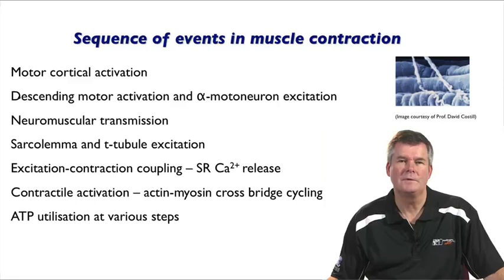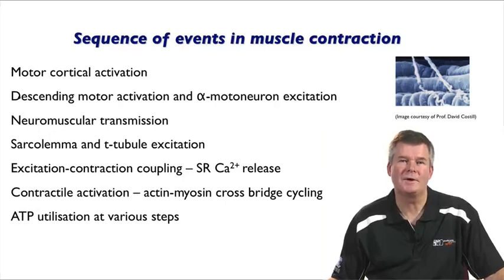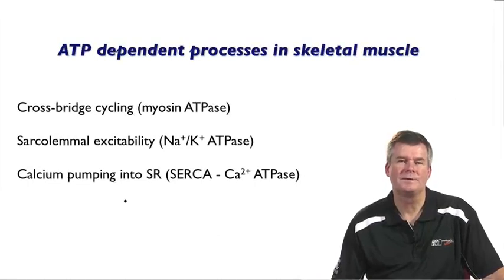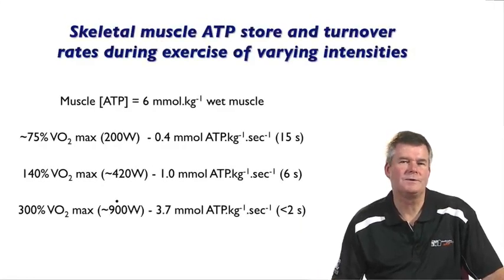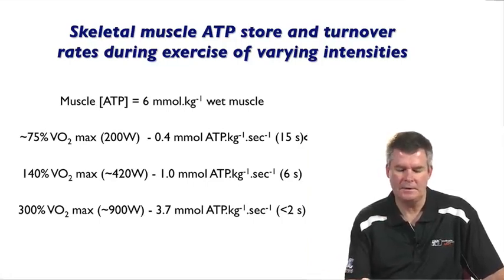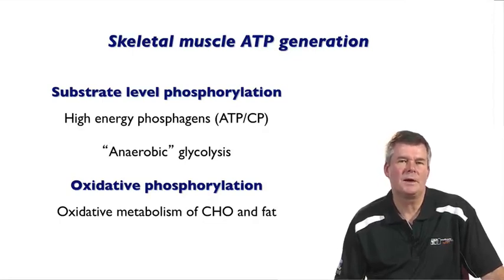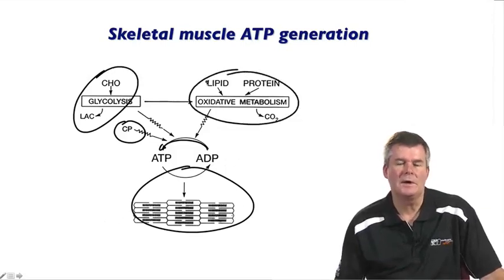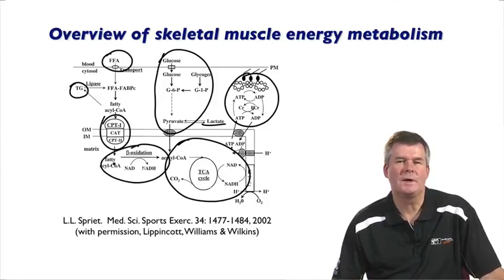1 2 Muscle 1 Muscle Contraction Energetics1019